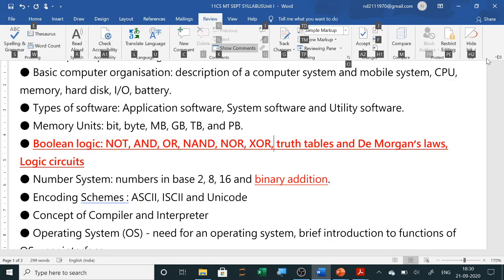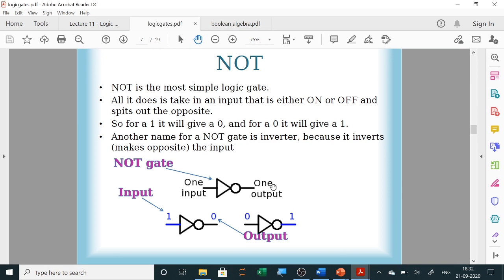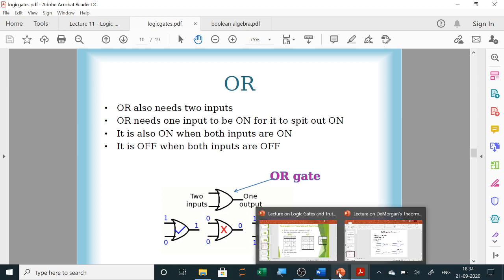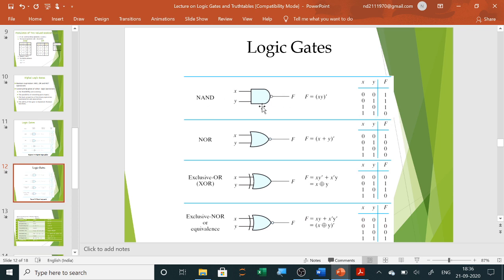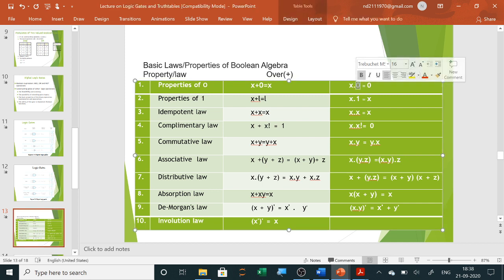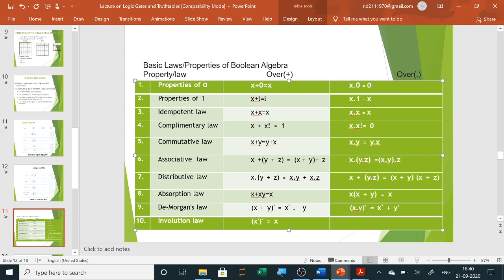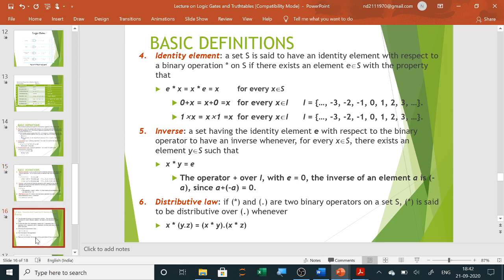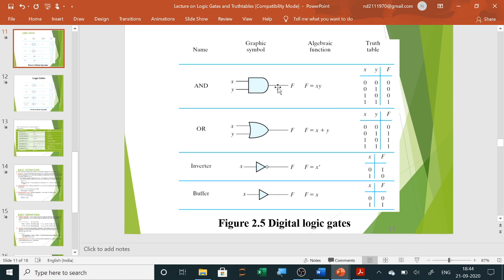BOOLEAN ALGEBRA: NOT, AND, OR, NAND, NOR, XOR, truth tables CLASS 11 COMPUTER SCIENCE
Boolean logic: NOT, AND, OR, NAND, NOR, XOR, truth tables and De Morgan’s laws, Logic circuits
Boolean algebra derives its name from the Mathematician George Boole.
Symbolic Logic uses values, variables and operations :
True is represented by the value 1.
False is represented by the value 0.
Variables are represented by letters and can have one of two values,
either 0 or 1.
Operations are functions of one or more variables.
AND is represented by X.Y
OR is represented by X + Y
NOT is represented by X' .

Throughout this tutorial the X' form will be used and sometimes !X will be used.